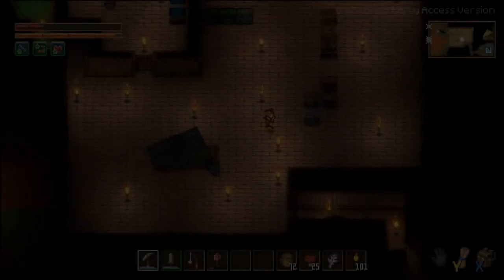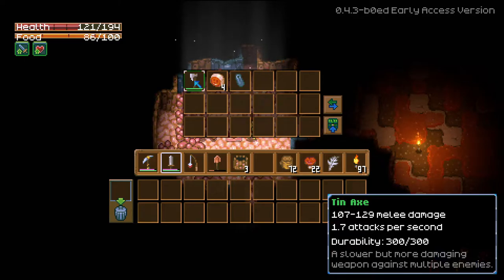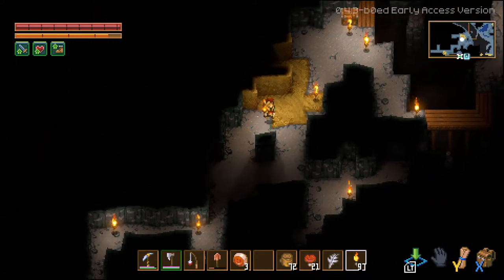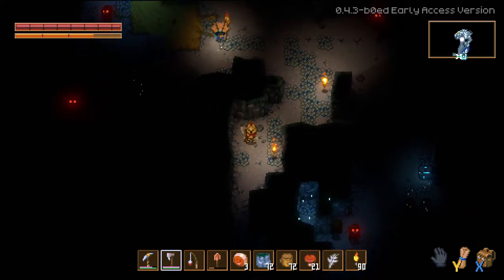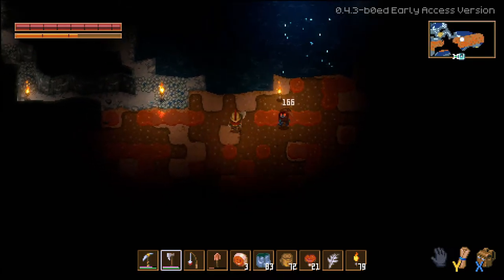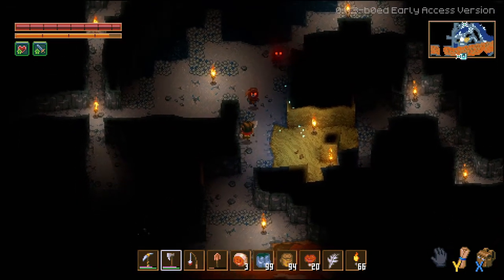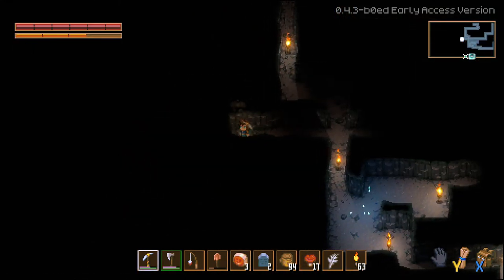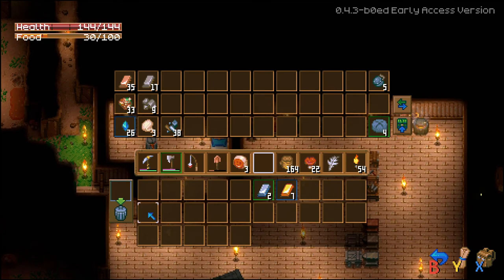Terrors in the Deep! Core Keeper EP 6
With my iron pickaxe I venture further into the forgotten temple. And discover these lands are far less uninhabited that I had previously expected!